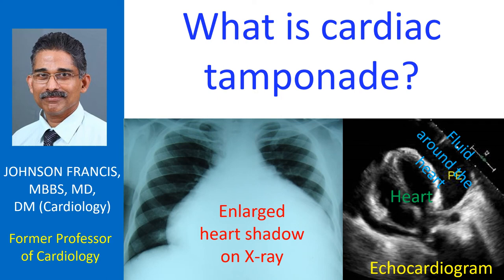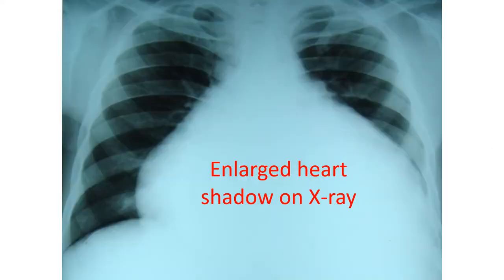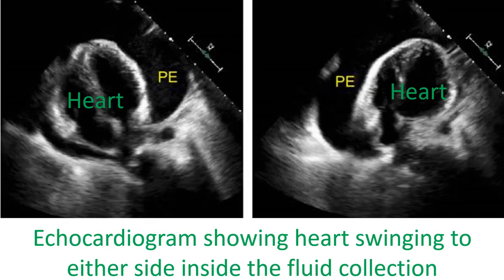What is cardiac tamponade?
Cardiac tamponade occurs when fluid collects in the covering of the heart and compresses the heart. Fluid collects between the two layers of the pericardium. Pericardium is the outer covering of the heart with an inner and an outer layer. Fluid collects between these two layers. Fluid can be secondary to infection or bleeding into the pericardial cavity. When fluid collects under tension in the pericardial cavity, usually the right sided chambers collapse and prevent proper filling of the heart.